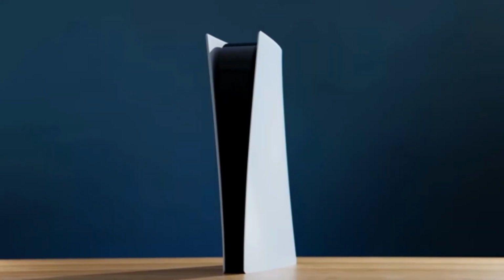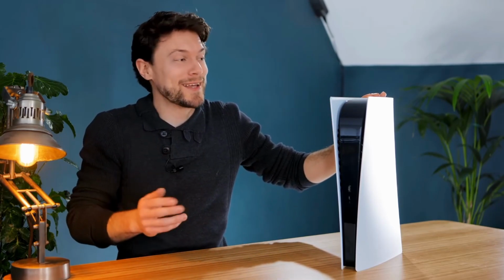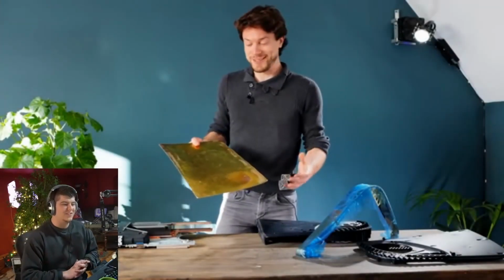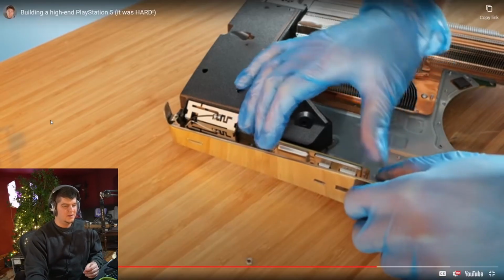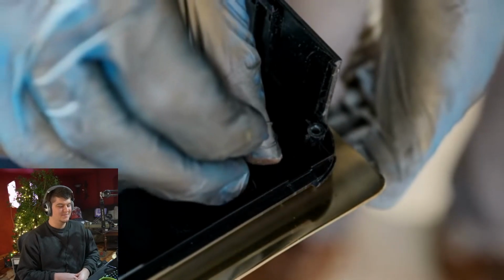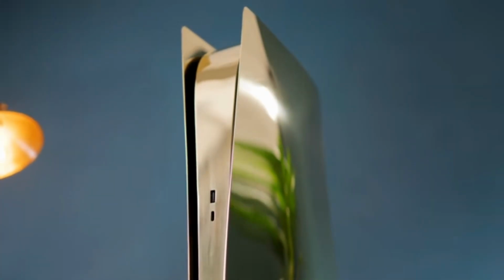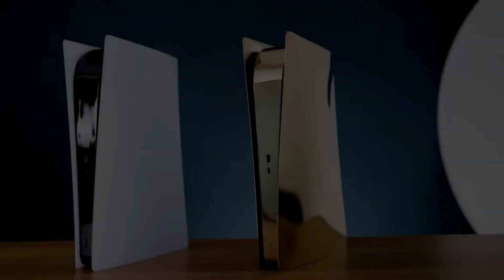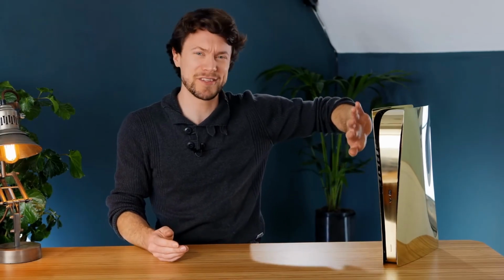THE BRAND NEW CUSTOM BRASS PS5 - PLAYSTATION 5 DIY BUILD FROM THE GROUD UP - SONY CONSOLE REMAKE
PS5 Digital PS5 Disc | TWITCH STREAM | twitter

0:00 Intro

CUSTOM DIY PS5 NEW PS5 CUSTOM PS5 GAMING PS5 PLAYSTATION 5 DIY PROJECT DIY ELECTRIONICS DIY SONY CONSOLE DIGITAL PS5 GAMEPLAY WAL IN
DIY PROJECTS AT HOME PROJECTS HOME DEPOT SEERS CUSTOM BRASS METAL WORKING EASY DIY PROJECTS FOR HOME HOW TO WORK WITH DIY STUFF BEST DIY PROJECTS TO DO NOW BENCHE MAKING TABLE WORKING SEARS DEPARTMENT STORE HOMEDEPOT CUSTOM PS5 PS5 SKIN GAMEPLAY DIY AT HOME WITH YOUR WIFE GIRLFRIEND DIY CUSTOM ROOM CUSTOM ELECTORNICS ELECTRONIC

Walmart: PS5 | PS5 Digital Edition (get stock notifications)
GameStop: PS5 | PS5 Digital Edition
Target: PS5 | PS5 Digital Edition
Sony: PS5 | PS5 Digital Edition
Newegg: PS5 | PS5 Digital Edition (auto notify available)

Sign up to stock alerts: PS5 stock in PS5 or the PS5 Digital Edition.

 when buying a PS5 if you spot one on sale.

All these ps5 restock videos have been super fun! if you want me to ask walmart people for ps5 restock info and playtation 5 let me!

LETS HOPE AMAZON DOES A RESTOCK FOR THE PS5. LETS GO.